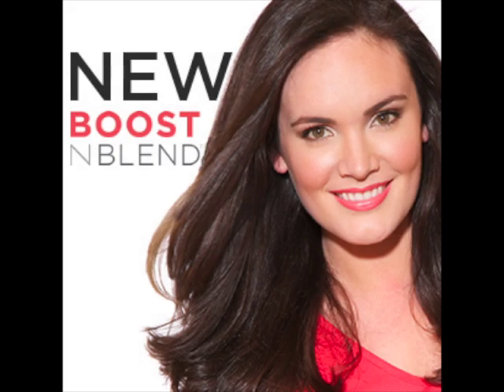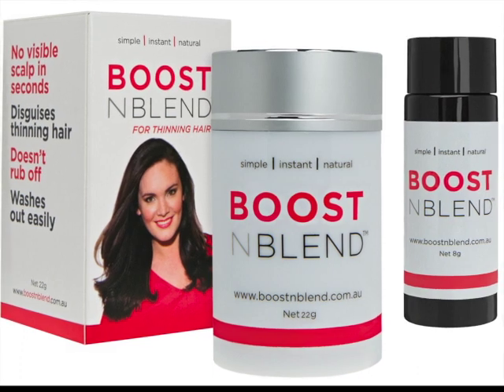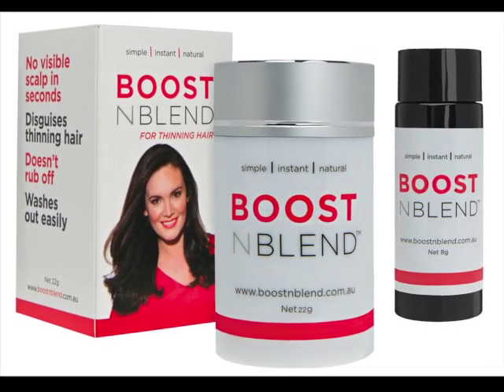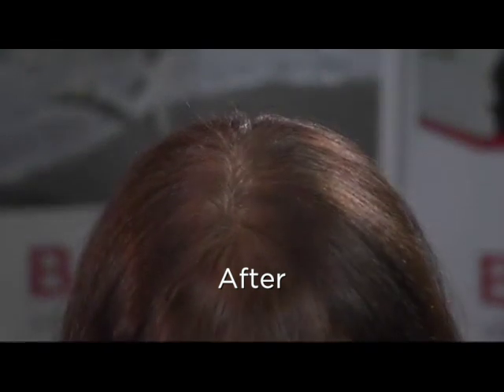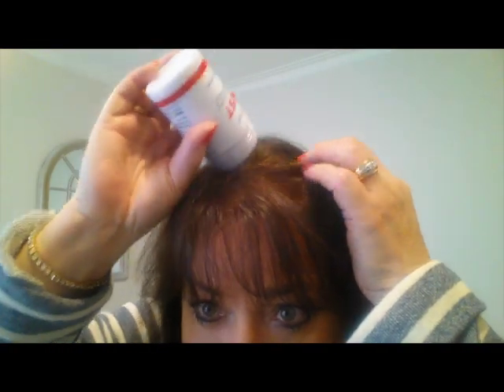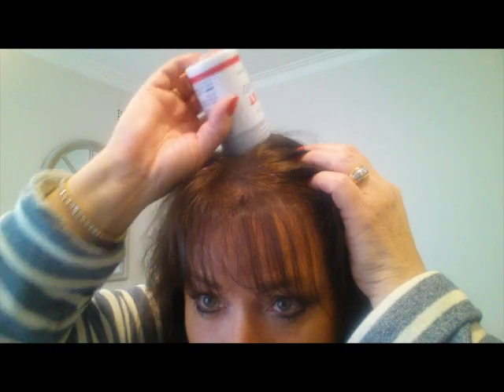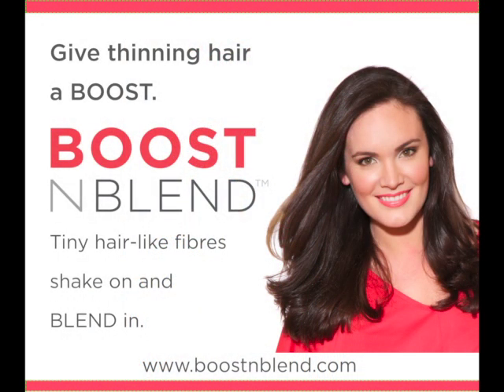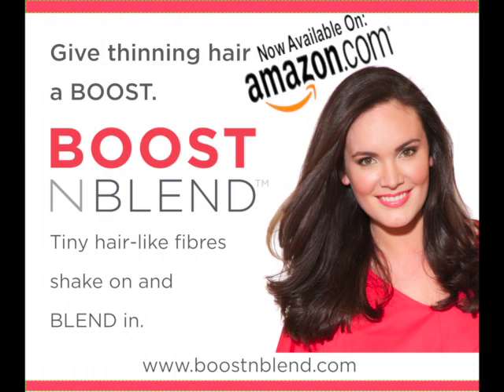BoostnBlend For Women with Thinning Hair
See how easy it is to cover up thinning patches. Just a quick shake of BoostnBlend and visible scalp is instantly gone!